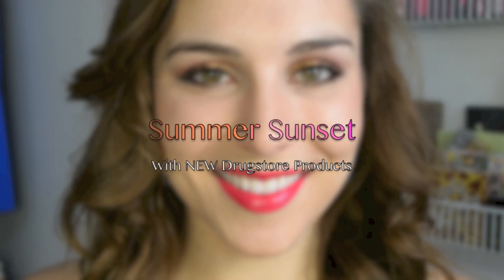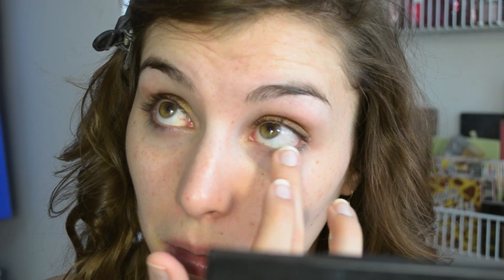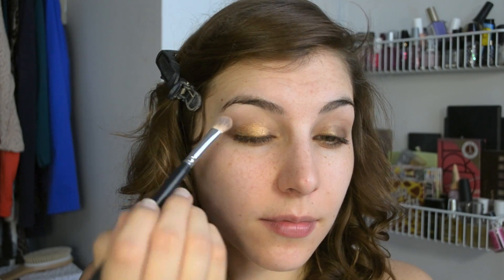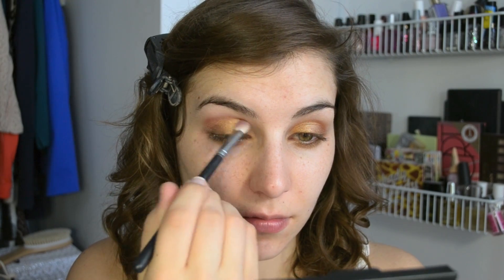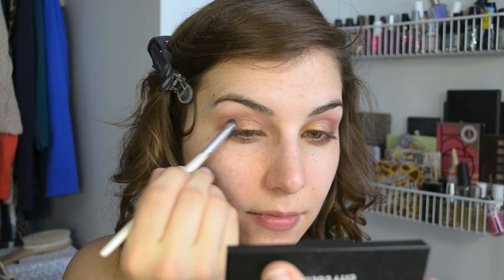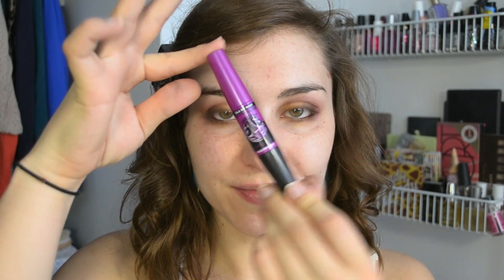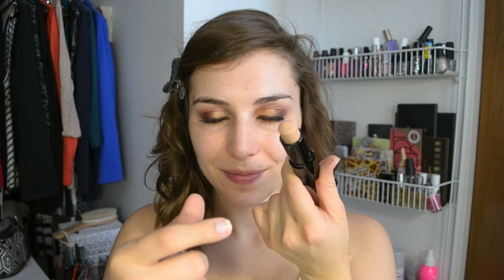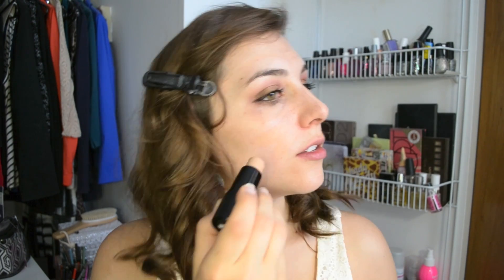Bronze & Pink Tutorial Using NEW Drugstore Products [DISCOUNT JUNE] | Bailey B.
Maybelline Color Tattoo Pure Pigments in Improper Copper, Pink Rebel, and Breaking Bronze
ELF Maximum Coverage Concealer
Rimmel Natural Bronzer in Sunshine